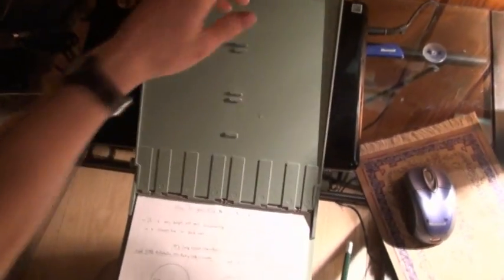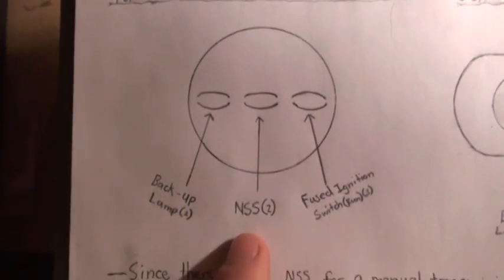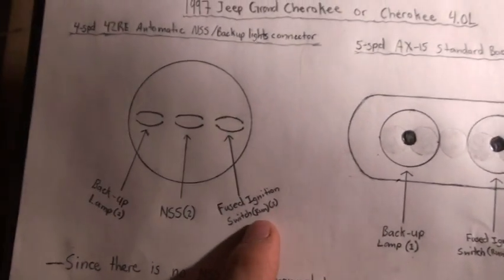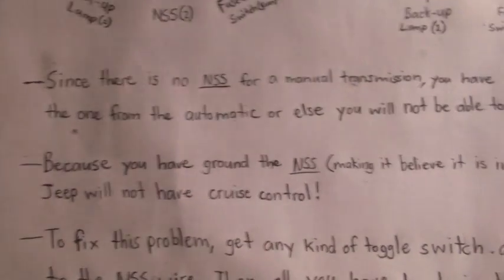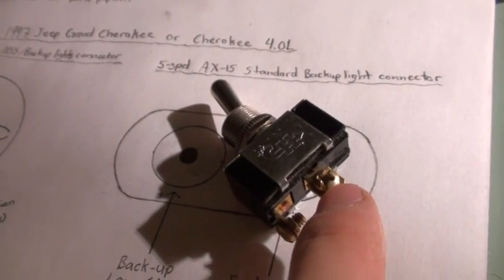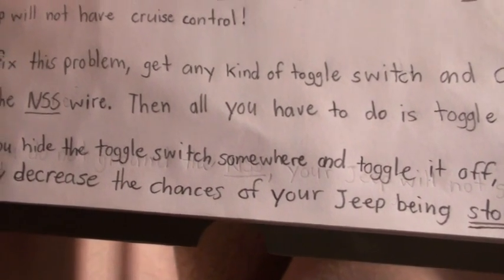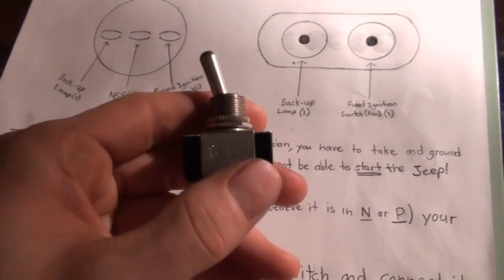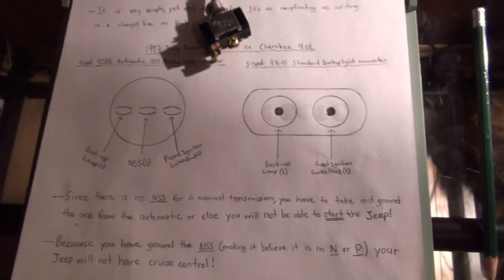AX15 ZJ SWAP - How to ground the NSS, and update.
How to wire/ground a Neutral Safety Switch (NSS) when converting to a standard transmission or a transmission where there isn't one needed.